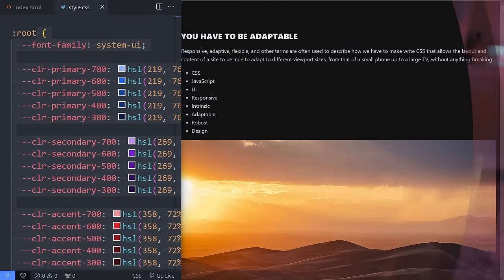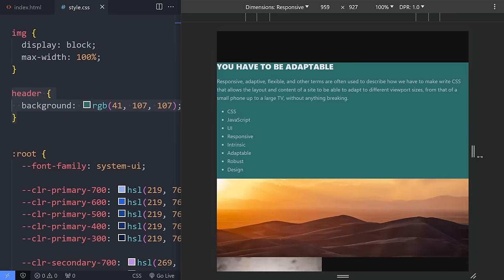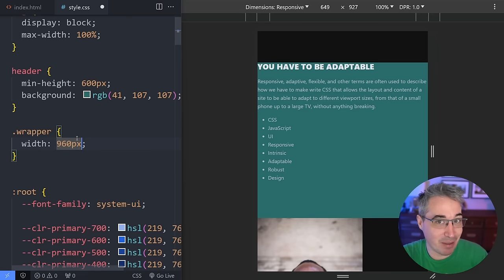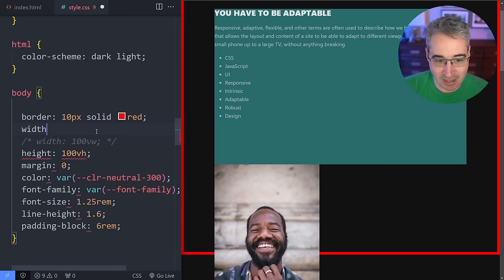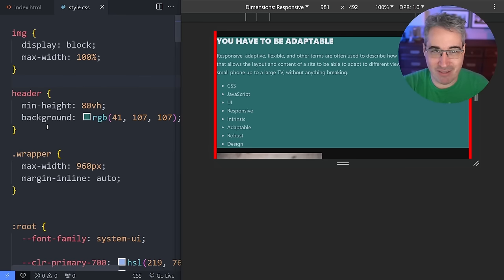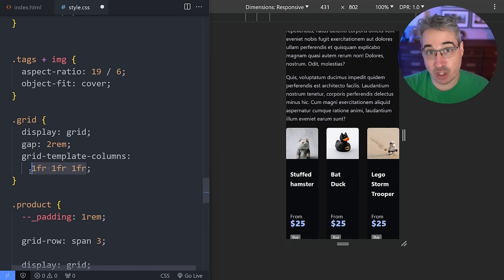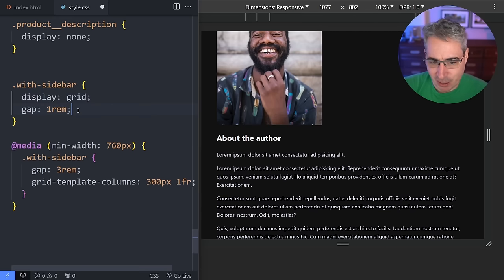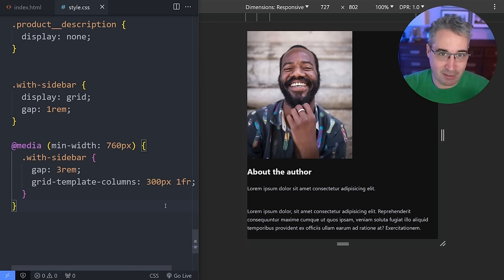A practical guide to responsive web design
⌚ Timestamps
00:00 - Introduction
01:00 - Websites are responsive before you write any CSS
03:10 - Avoid fixed sizes for your layouts
08:40 - Avoid declaring things you don’t need
11:12 - Viewport units won’t solve most of your responsive issues
12:50 - Letting the browser do the heavy lifting
19:10 - There are times you will need media queries